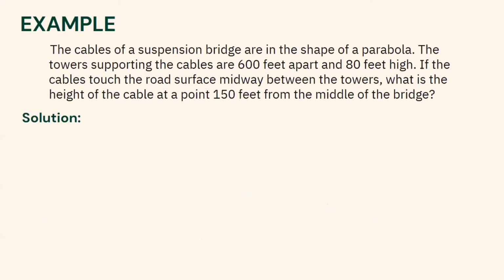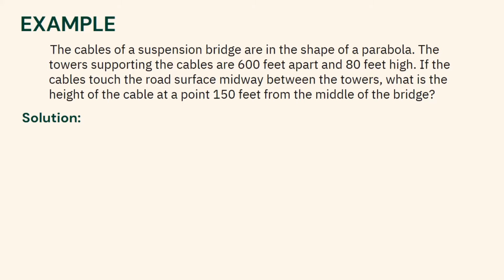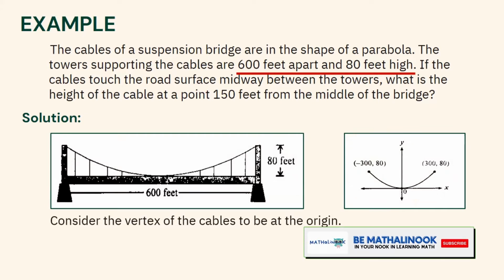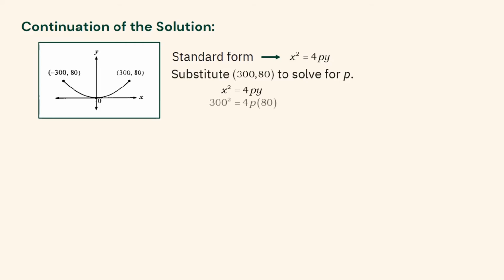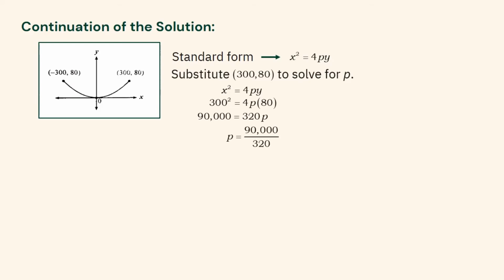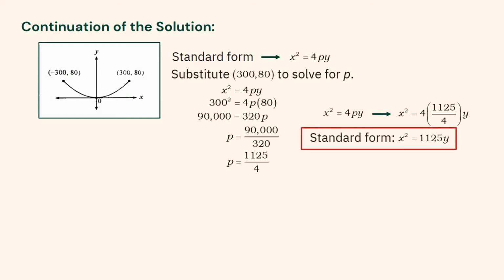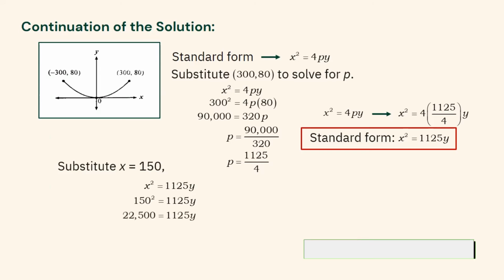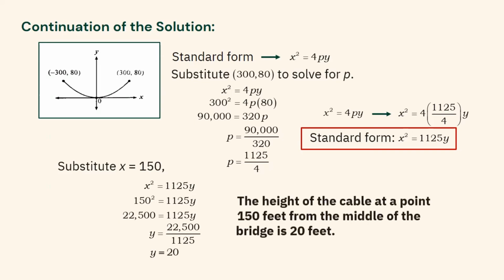Precalculus | Application of Parabolas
This video is about application of parabolas.